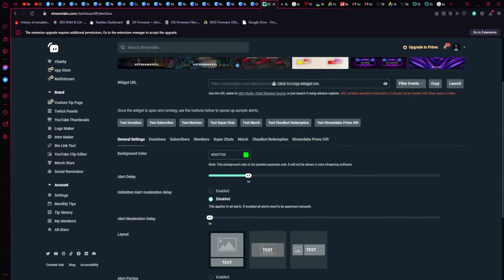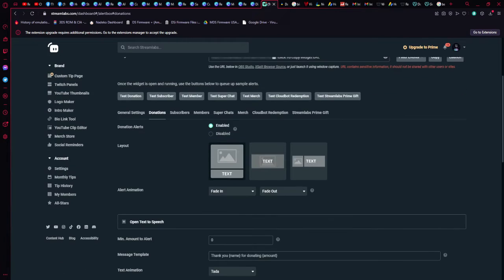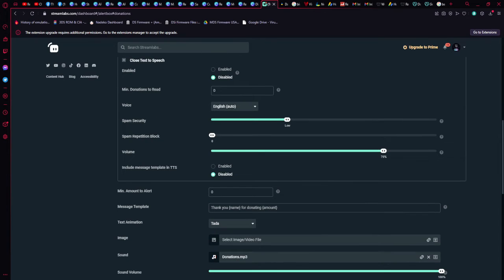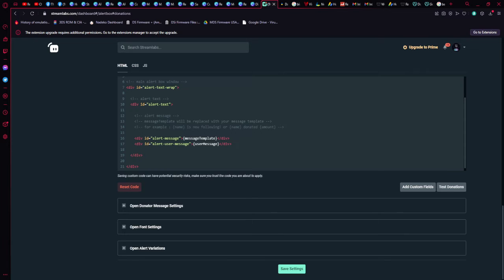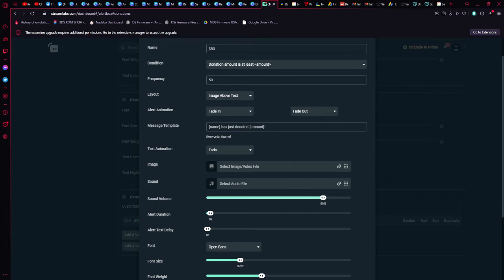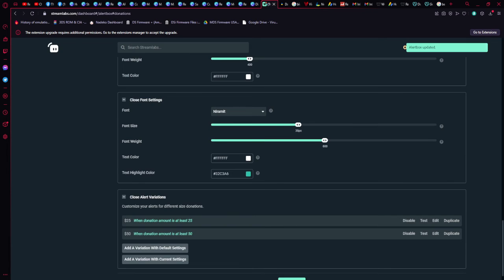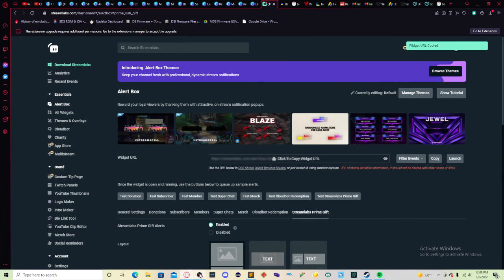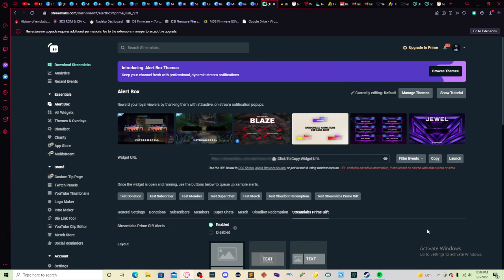How to use Streamlabs Alert Boxes in Stream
In this tutorial, Ill be teaching you the settings and how to use Alert Boxes in stream. Using OBS Studio for this tutorial series. This will not dive into HTML/CSS until later down the series.